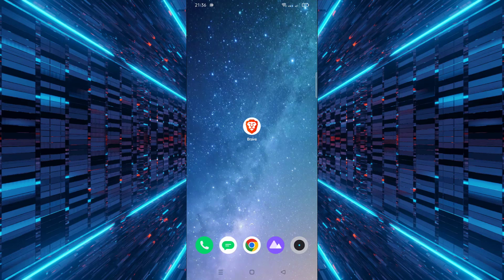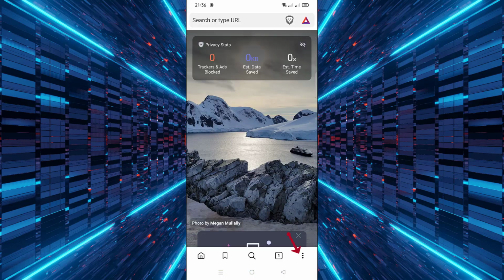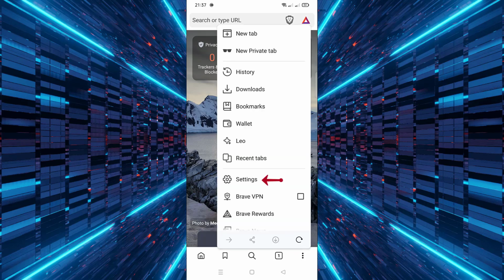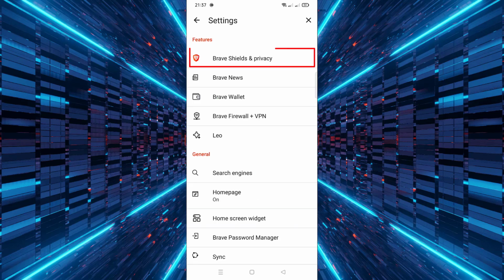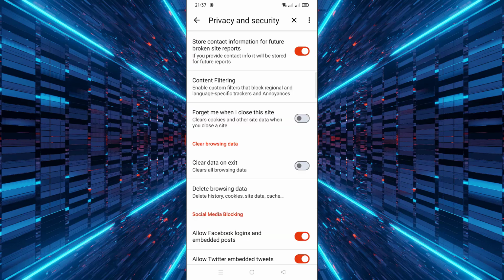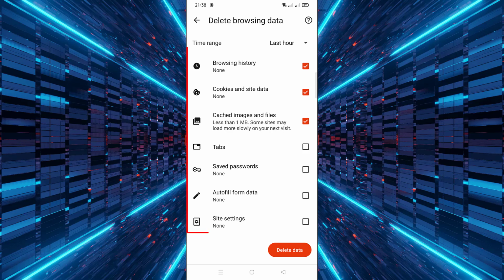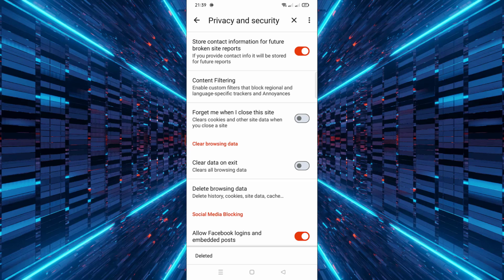How to Delete Browsing Data in Brave Mobile Browser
In this video, you will learn how to delete your browsing data in Brave browser on mobile. 🧹

Follow simple steps to clear your history, cookies, and cache safely. 🔒
Protect your privacy and keep your browser running smoothly. 🚀

Choose from different time ranges like 15 minutes, 24 hours, or all time. ⏰

This quick tutorial makes managing your data easy and fast. ⚡